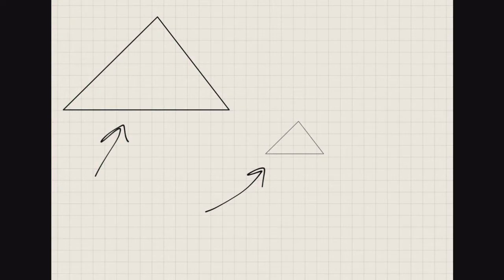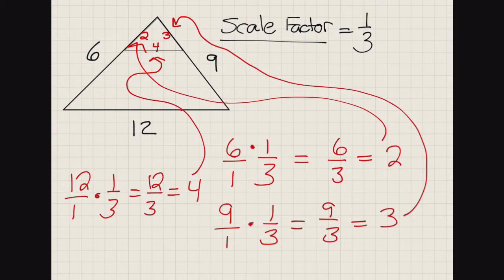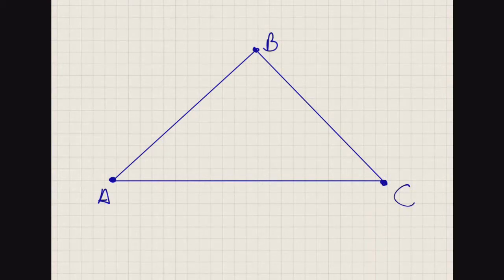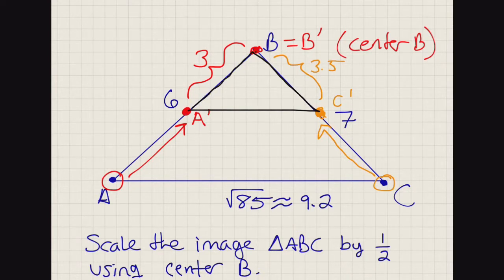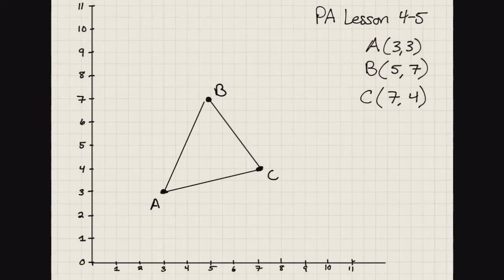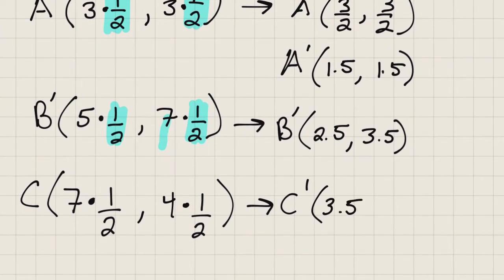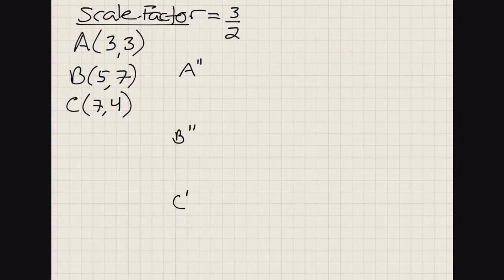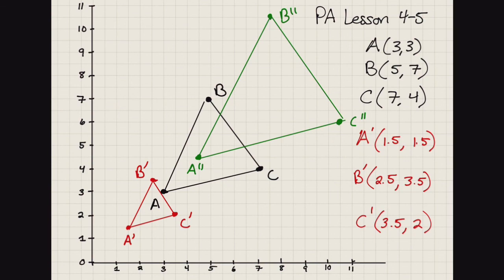PA Lesson 4-5 (Similarity Transformations)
This lesson pertains to similar figures and their transformations. This is also known as applying a scale factor or making similar figures.